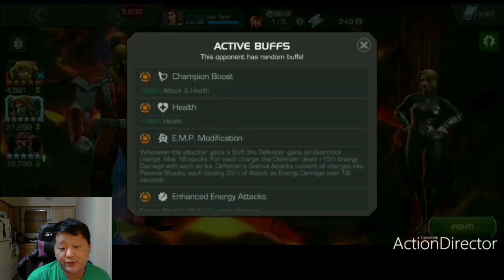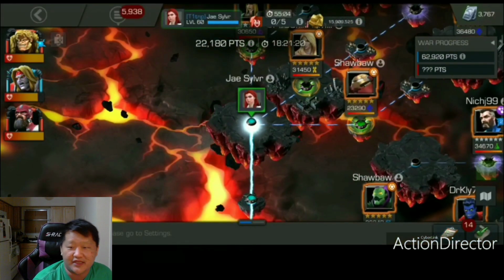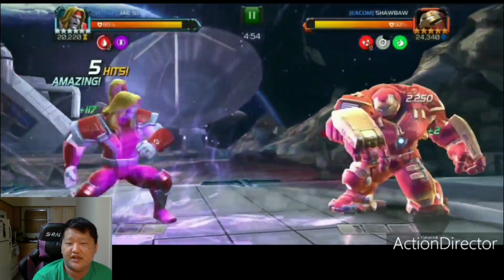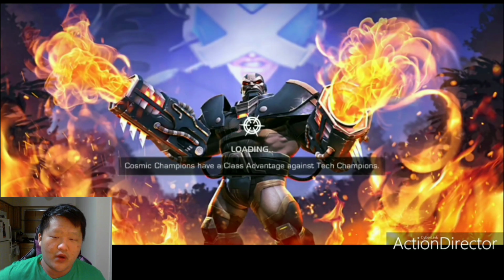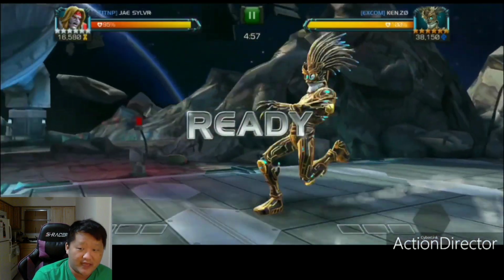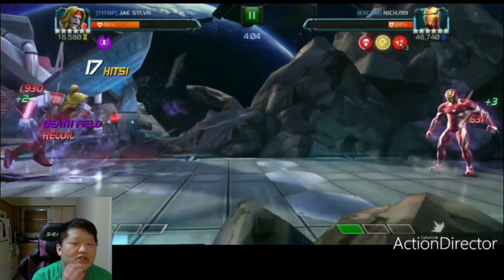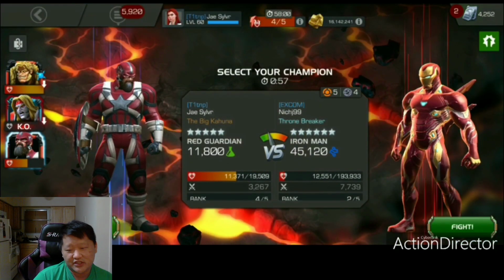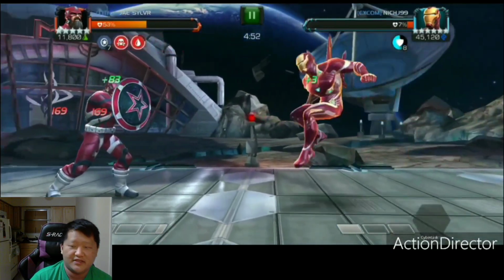Alliance War #8 (Season 20) - Marvel Contest of Champions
Solid war, definitely could have performed better, but this one the pressure of winning was really light when the opposing alliance skipped sections, so I got to play a lot more comfortably :)